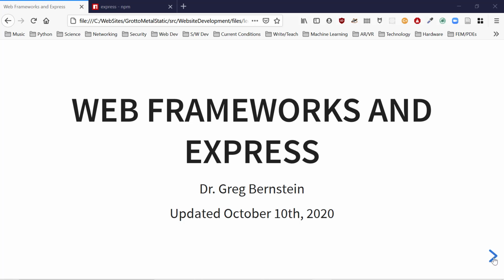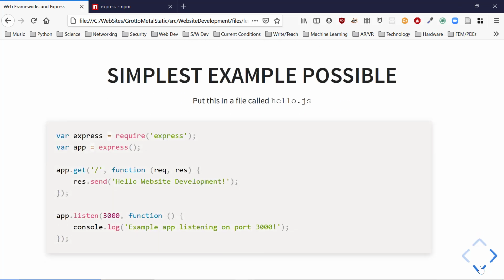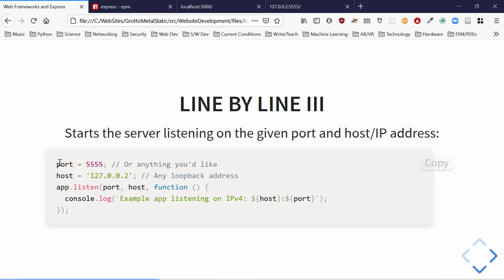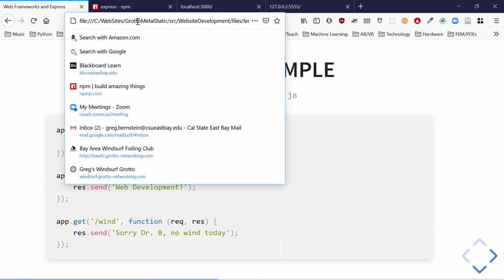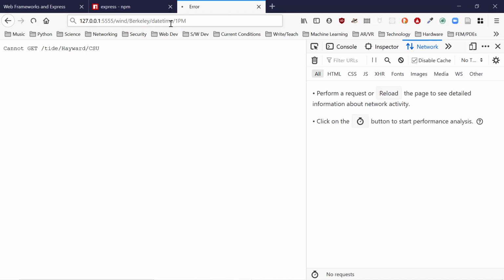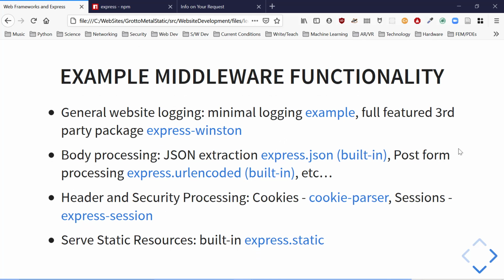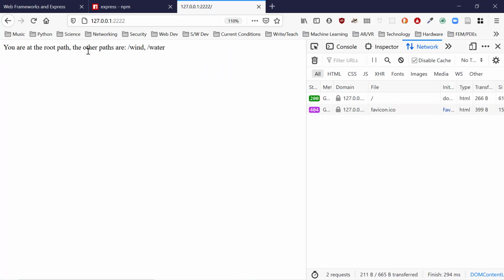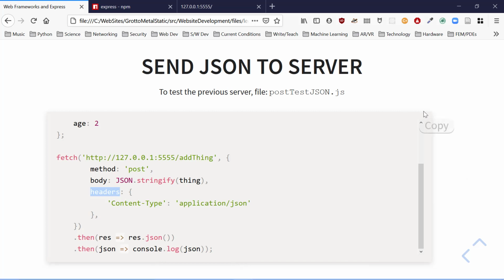Web Servers with Express.js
An introduction to building web servers with Express.js. Covers: web frameworks, routing, request, response, middleware, and JSON servers. Dependencies: HTTP and Promises.